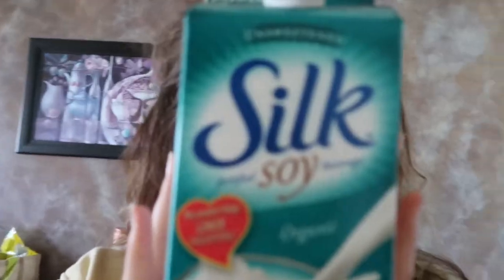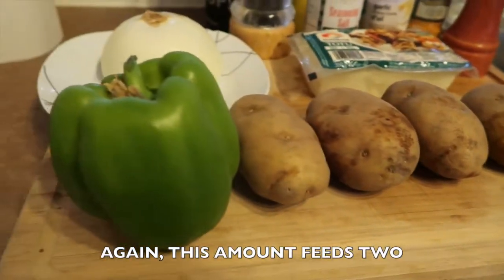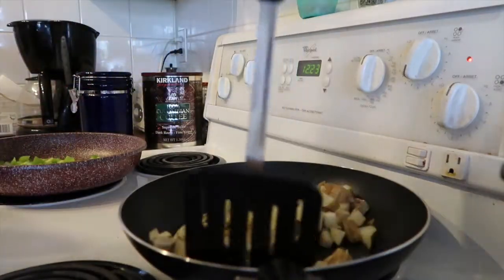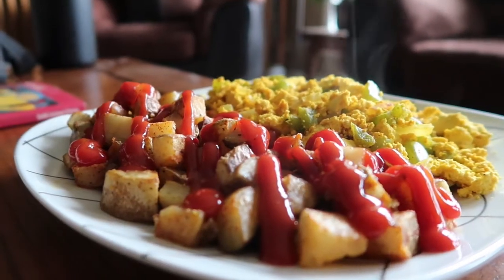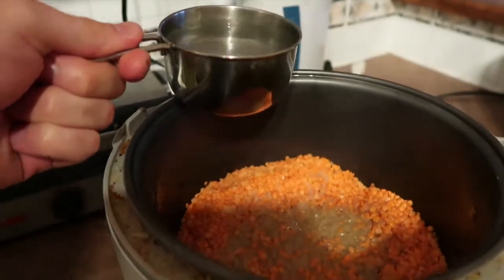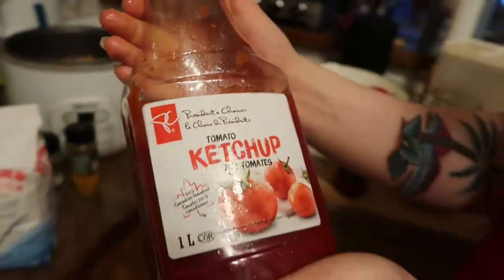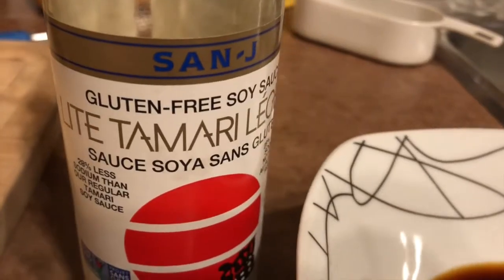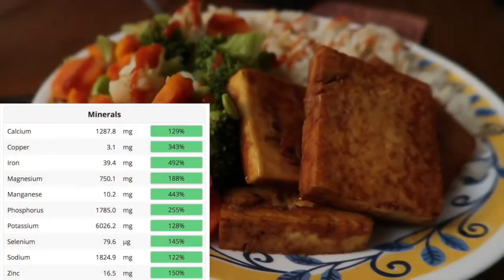FULL DAY OF EATING | VEGAN CUTTING